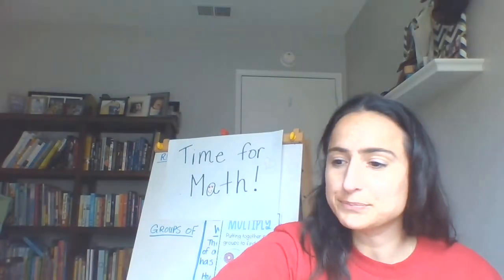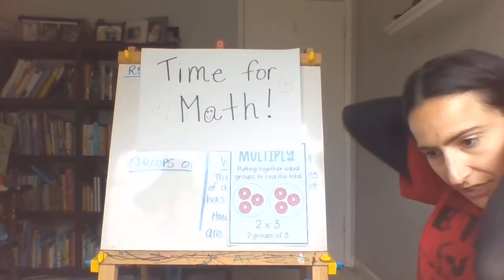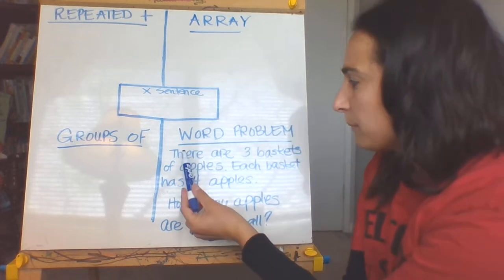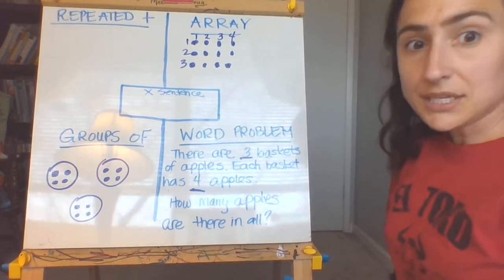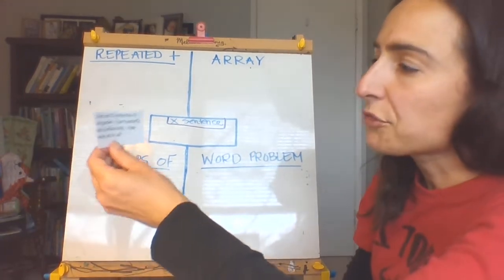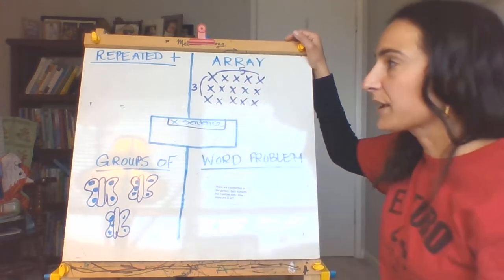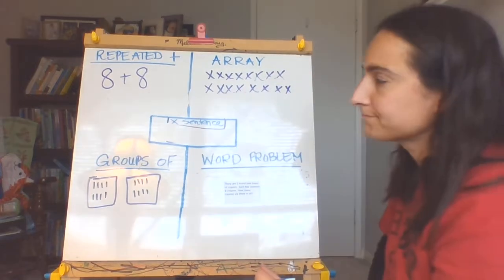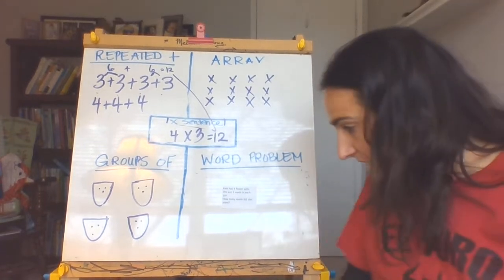Lesson 4: Multiplication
Materials Needed: pencil and Lesson 4 pages (4 or 5 of them)